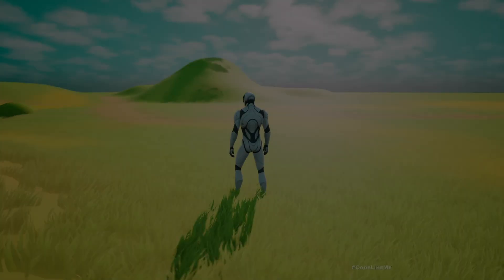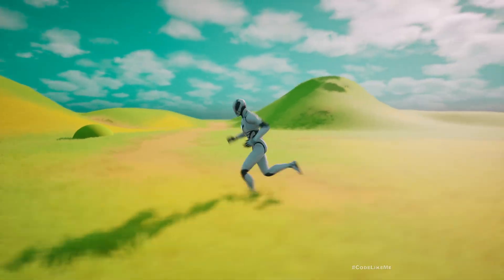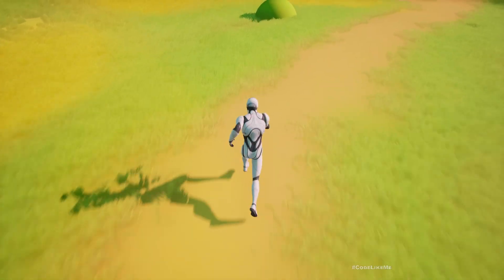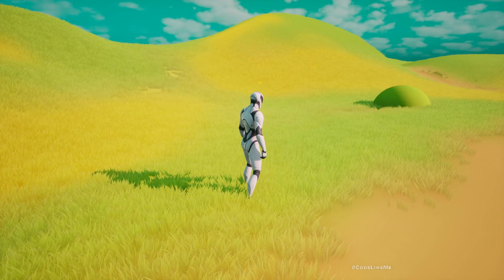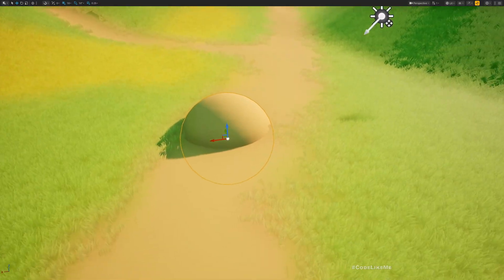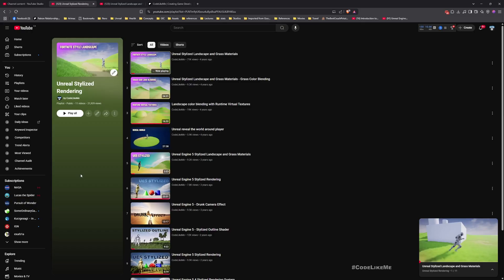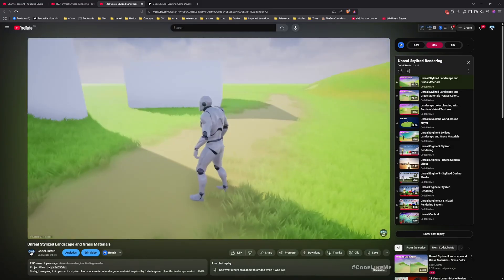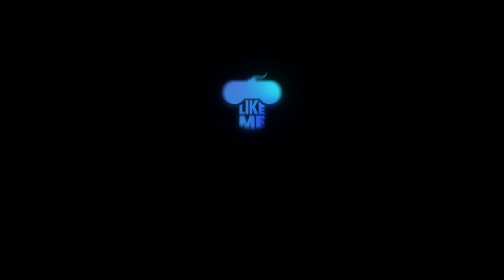Unreal Engine 5.6 Stylized Landscape and Grass Materials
Here is a demonstration of updated unreal engine 5.6 stylized landscape and grass material implemented. Here I have made use of runtime virtual textures(RVT) to blend the grass color with the color of the landscape underneath. So the colors of the grass will blend smoothly with the color of the landscape. This stylize is somewhat inspired by fortnite game. I started on this project in unreal engine 4 and you can watch the process of making the materials in the following playlist in detail.